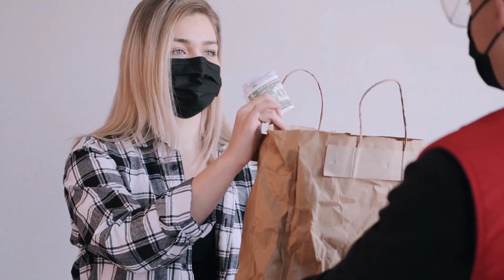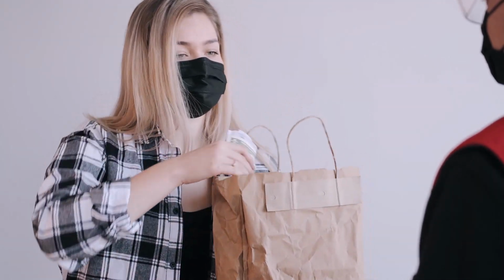$50000 LLC CREDIT CARDS FOR SIDE HUSTLE | BEST 5 CREDIT CARDS FOR SIDE HUSTLES | BEST LLC CARD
Video Summary:

In this YouTube video, I discuss the best business credit cards to use for starting a side hustle. One of the biggest mistakes people make is not structuring their business properly, which can lead to paying more taxes. To avoid this, it's important to separate your personal and business finances. If you have any questions about how to structure your business, you can schedule a one-on-one consultation.

For those involved in reselling or e-commerce, especially on platforms like Amazon and eBay, the Amazon credit card is a good option. There are two types of Amazon credit cards to consider: the Amazon American Express credit card and the Amazon Chase card. The American Express card requires a hard pull on your FICO credit score, while the Chase card falls under the 5/24 rule, meaning you may be disqualified if you have five open revolving accounts within the past 24 months. However, personal loans and authorized user accounts do not count towards the 5/24 rule.

If you're doing side hustles like Doordash, Uber, Lyft, or Instacart, a good credit card option is the Capital One business card. This card reports to major credit bureaus, which can help build your credit profile. Other options include the Corepay card and the Bank of America secured business credit card for those with bad credit.

It's important to open a business bank account with one of the major banks like American Express, Capital One, Citibank, U.S. Bank, or Wells Fargo. These banks report to the business credit bureaus, which can help establish your business credit.

Other credit card options mentioned in the video include the First National Bank of Omaha secured business credit card and the General Motors business credit card through Goldman Sachs.

To learn more about these credit cards and how to structure your business, schedule a one-on-one consultation.